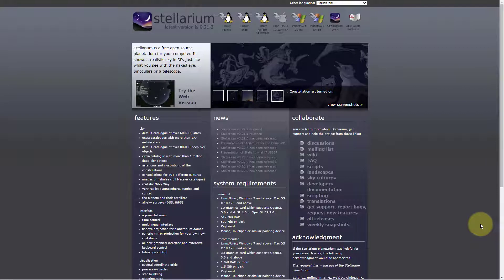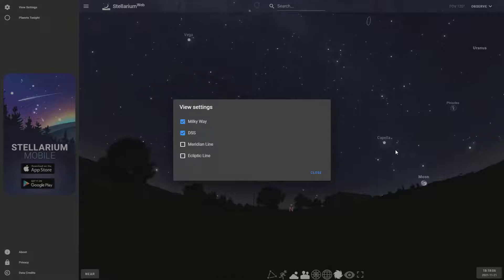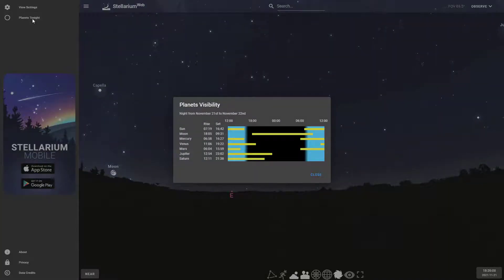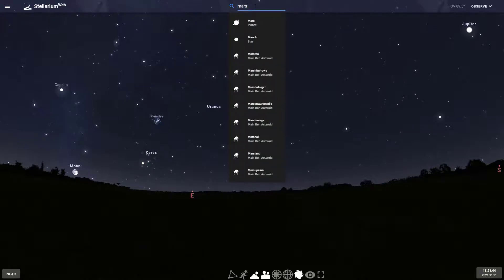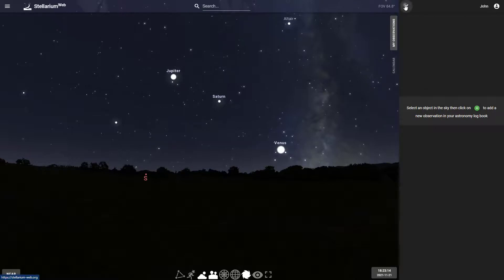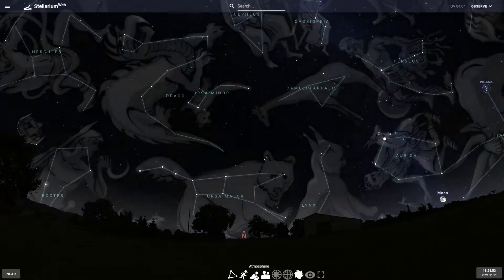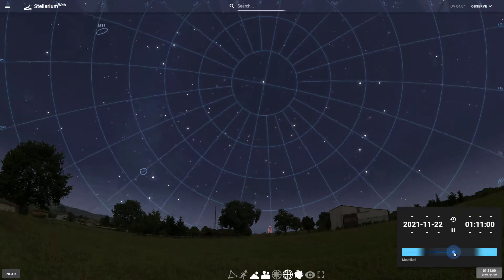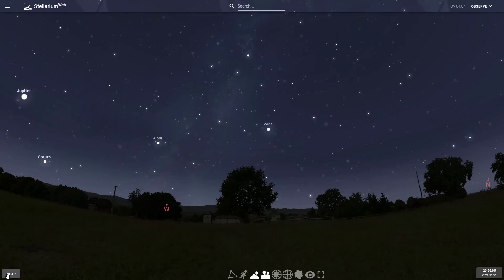Stellarium Web Free - Software Tutorial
In this video I go over all of the features of, and how to use, stellarium web